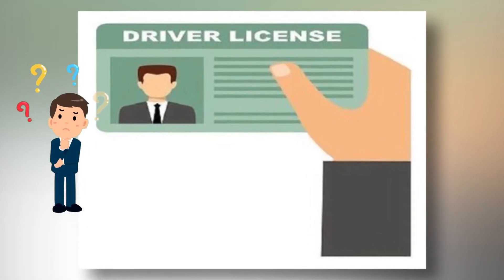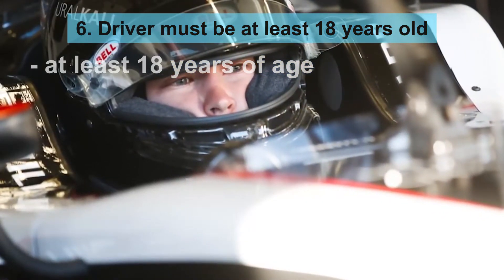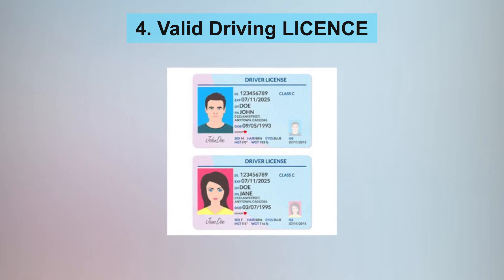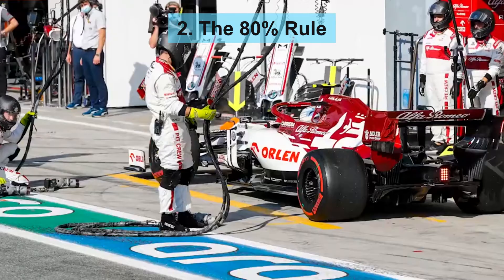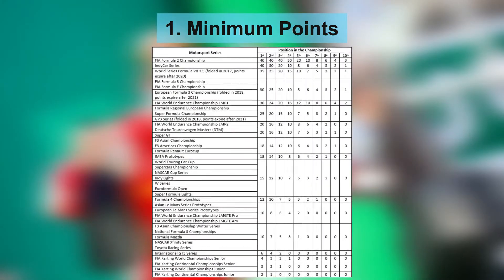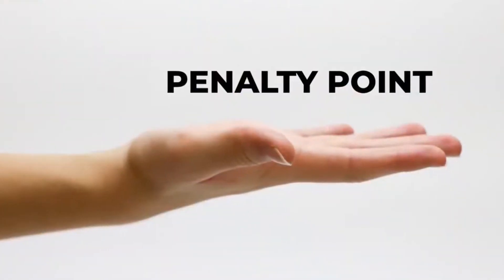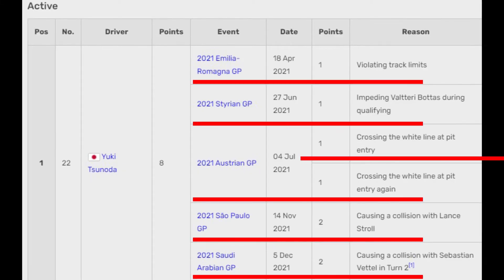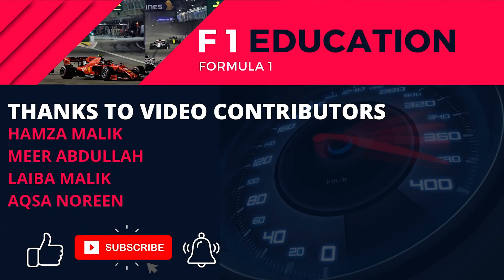FIA Super License - Explained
FIA Super License - Explained. Ever wondered what it takes to get an F1 Drivers License? In this video we will explore this topic in detail.